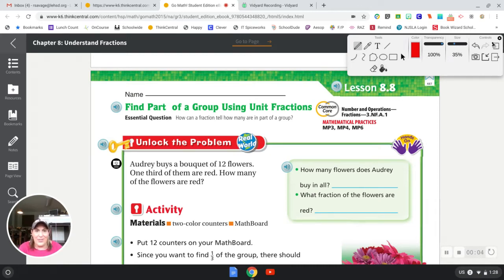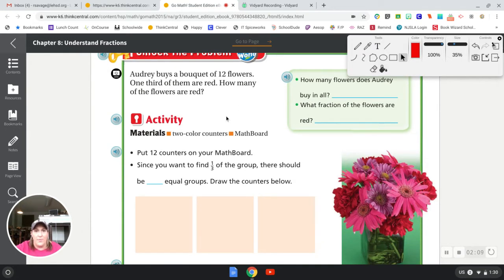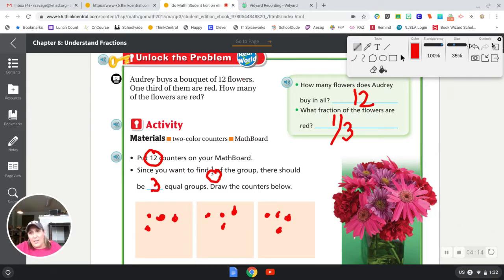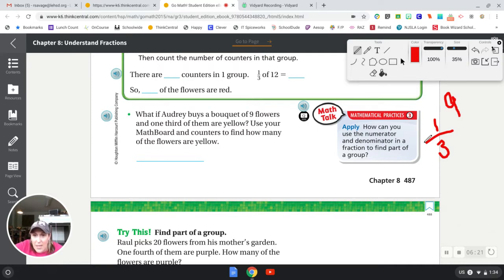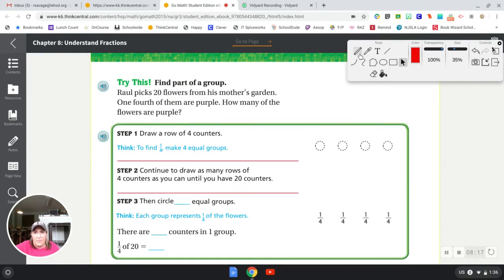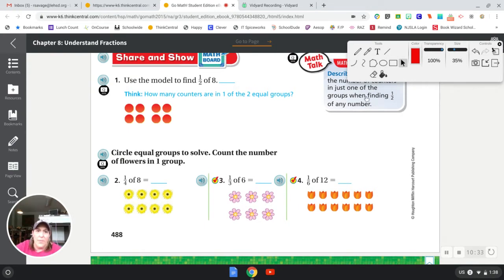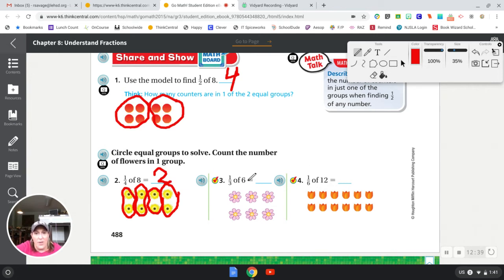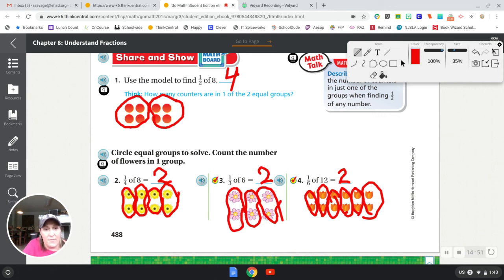Find Part of a Group Using Unit Fractions Go Math 8.8